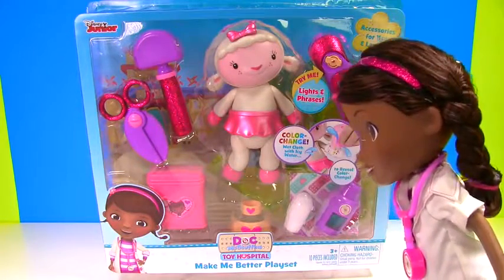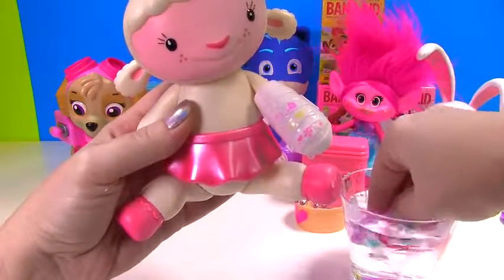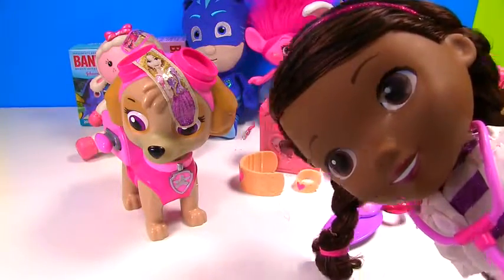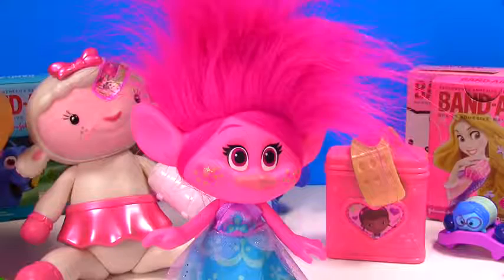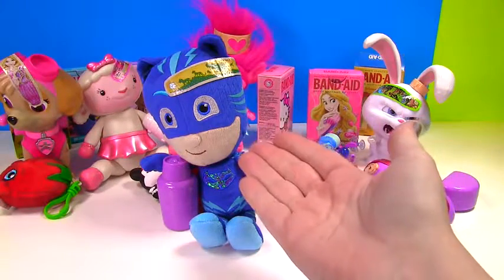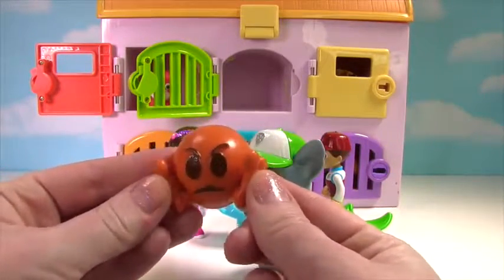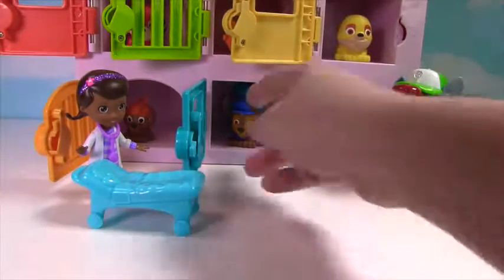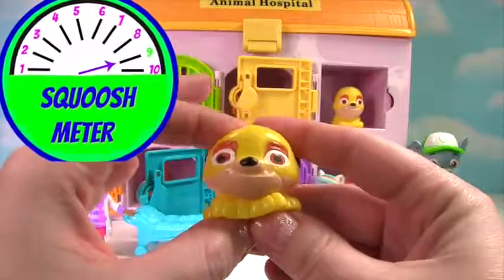Best Learning Colors Video for Children - Doc McStuffins Helps Paw Patrol Trolls